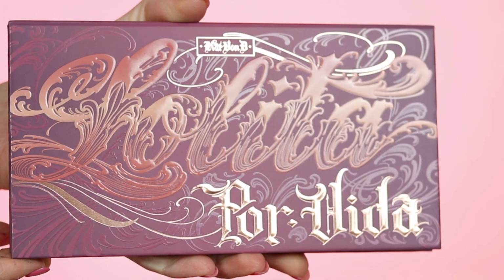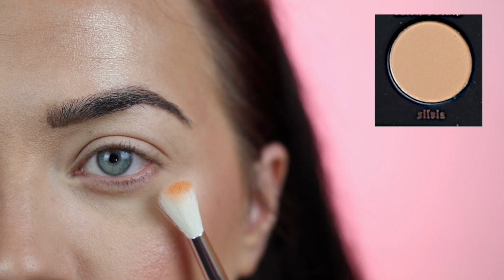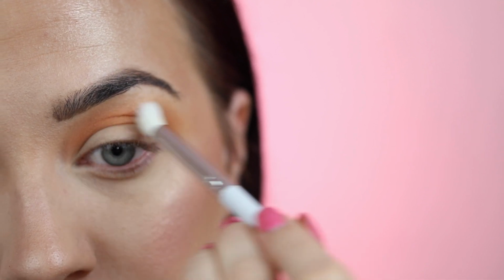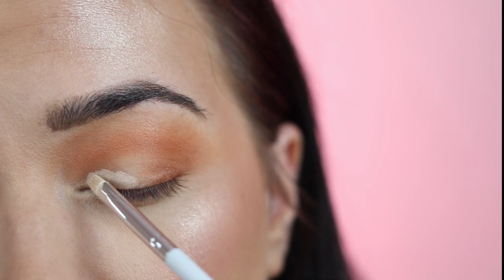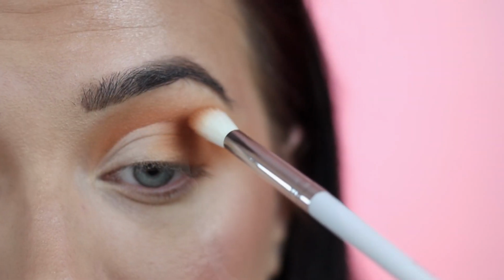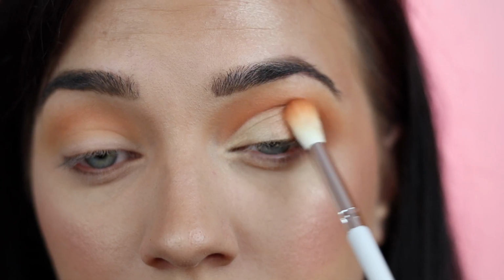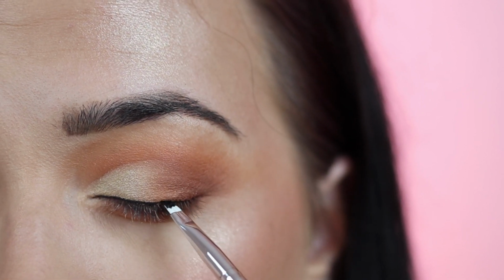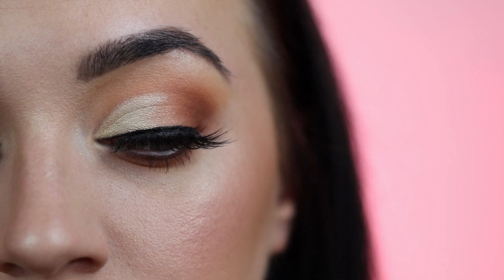Prominent Eye Makeup Tips | Half Cut Crease For Beginners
Prominent Eye Makeup Tips For Beginners

In todays beginners makeup lesson, we are talking about how to create a cut crease, This technique looks create on most eye shapes but today we are focusing on prominent eyes!  x

Tiny Crease Brush (mine is from this set) (code glamfam396)

As a Makeup Artist and Beautician, I help busy women and bossbabes who love to look and feel good through "beginners guide to makeup" tutorials, Makeup videos & advice videos so I can empower YOU to know and understand YOUR worth and become the best version of yourself.